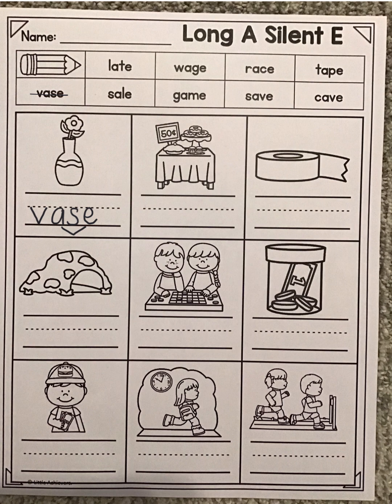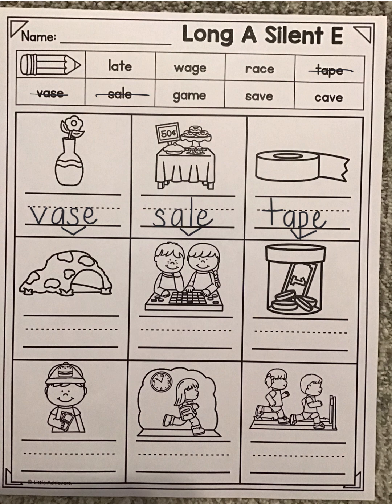Word Work Lesson 16.5 ( long a)